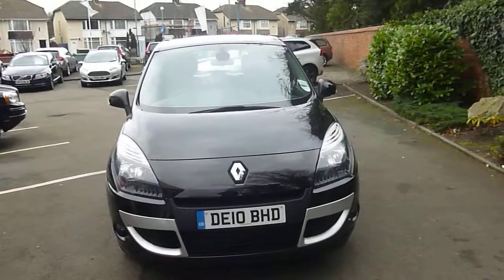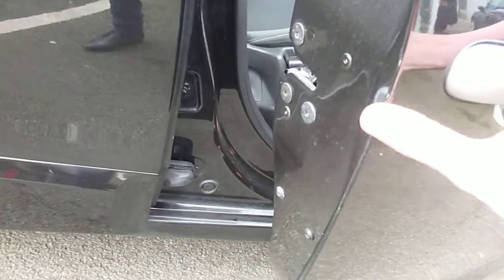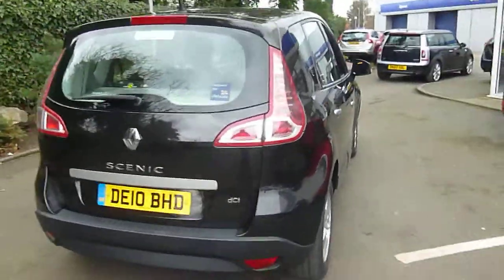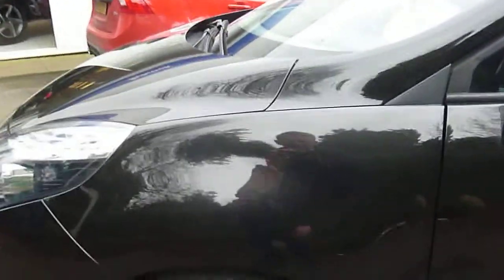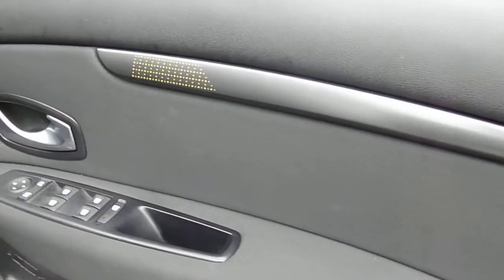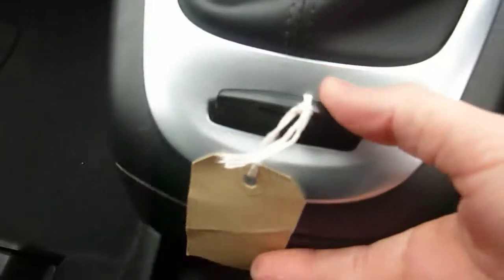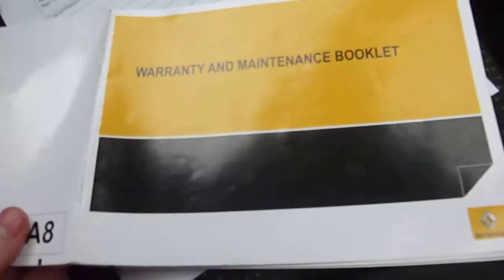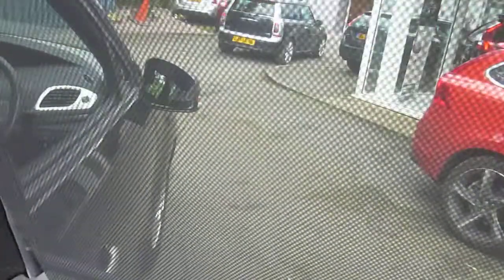www dealerpx com Renault Scenic dynamique